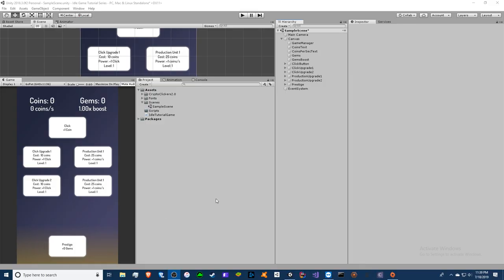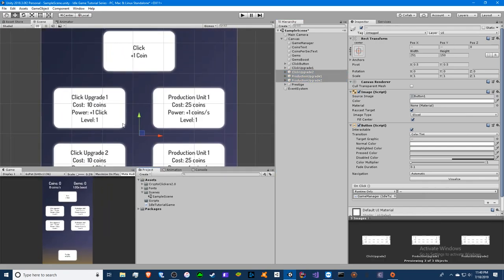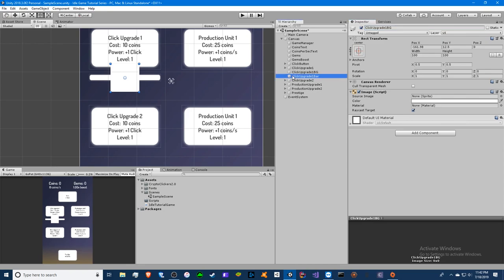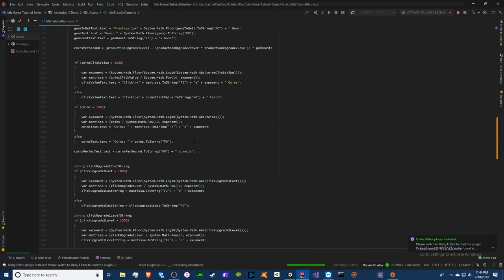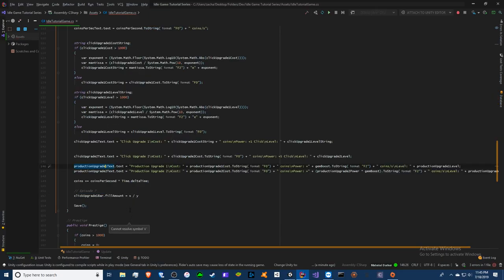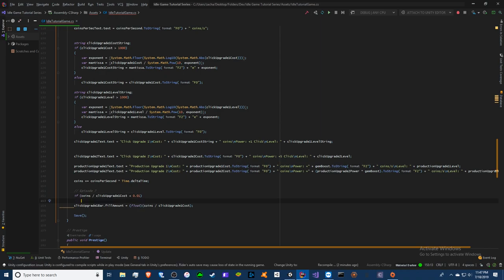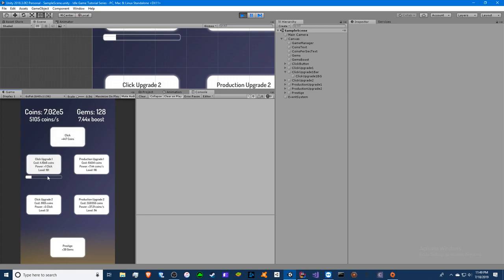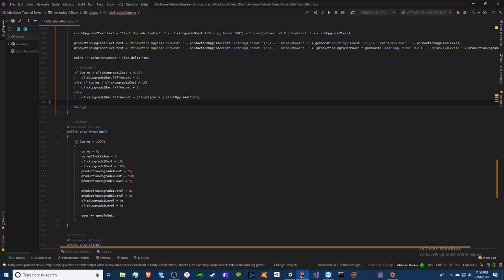PROGRESS BARS - Unity C# Idle Game Tutorial Series (Ep.7) [2020]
~~~READ BELOW~~~

Today, I will be showing you how to make a progress bar that can be used for upgrades, rewarding on fill, and more!

💲TRXDonations Accepted! TTYitvh8mcVfrUFEz3npNGdtMfY3oCdeu3

❤️Special People To Check Out❤️
🎵 NightGrounds